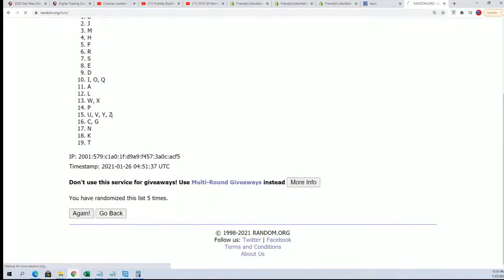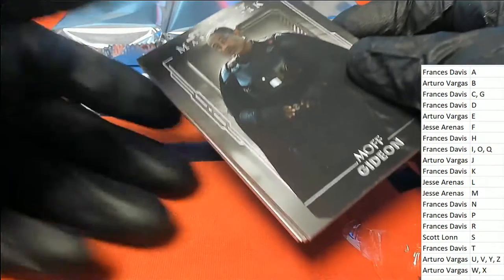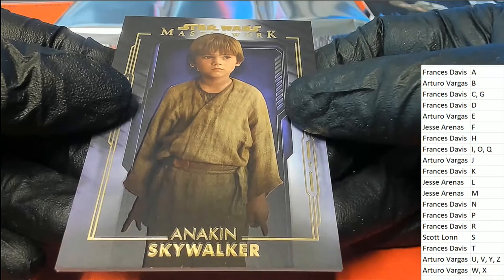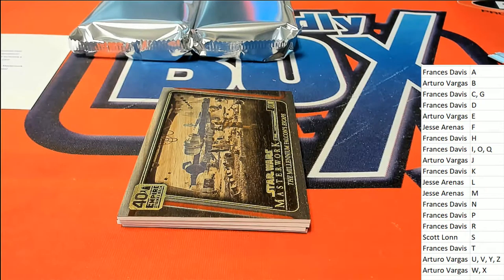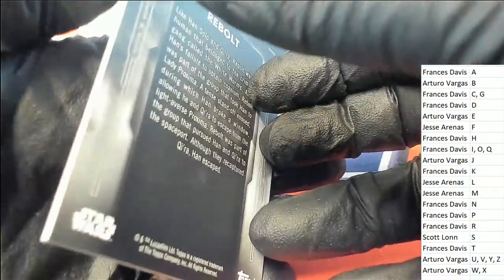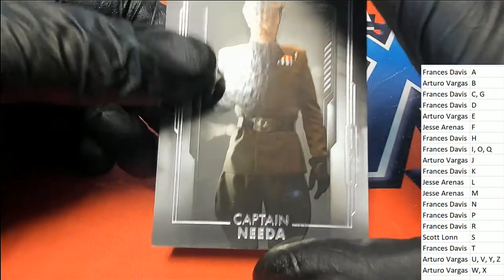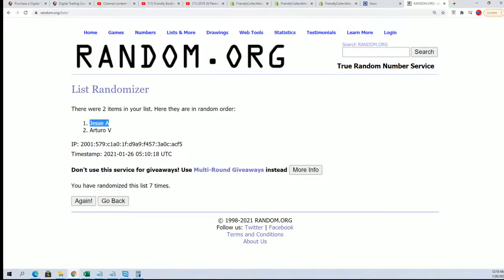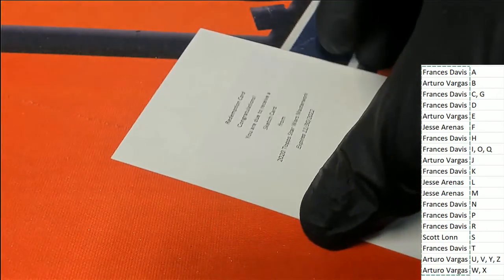2020 Topps Star Wars Masterwork Hobby ID 20MASTERWORK706